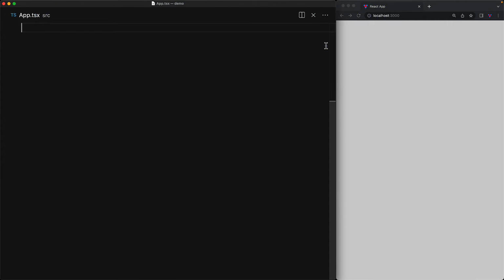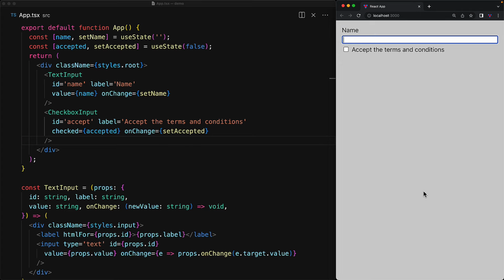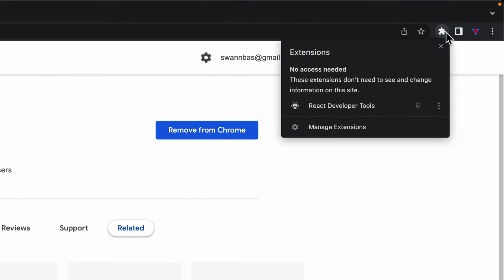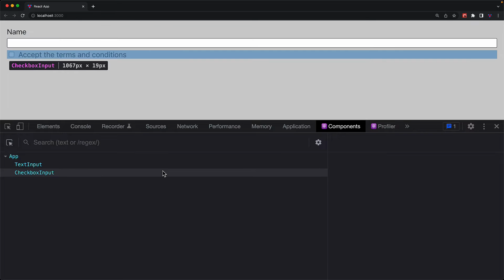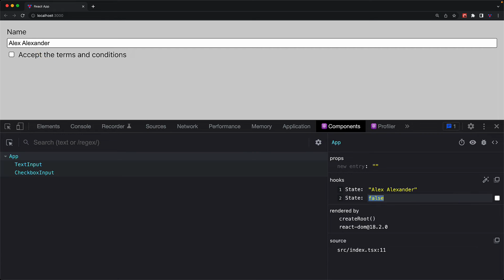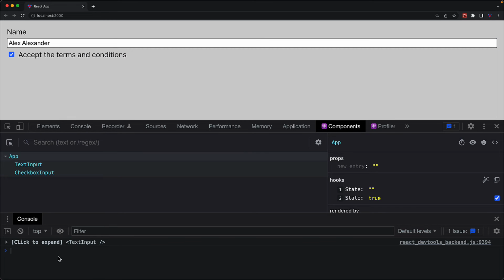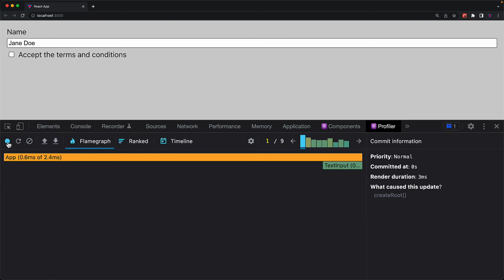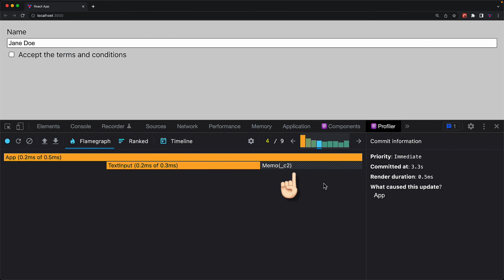React Developer Tools // Components and Performance Optimisation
One of the great joys of working with React is its first class developer tools for popular browsers. In this lesson we will look at how you can install them and use the key features provided by these DevTools.

Chapters
0:00 Intro
0:18 Simple Complex App
1:24 Install React Dev Tools
2:23 Production vs Development App
3:05 Components Panel Tips and Tricks
5:56 Performance Panel and Optimization
7:31 Outro